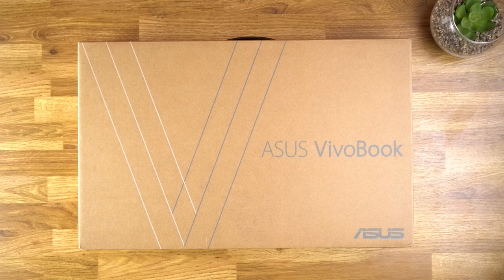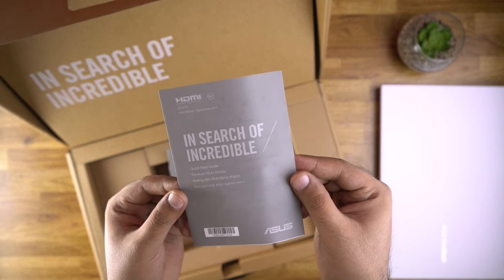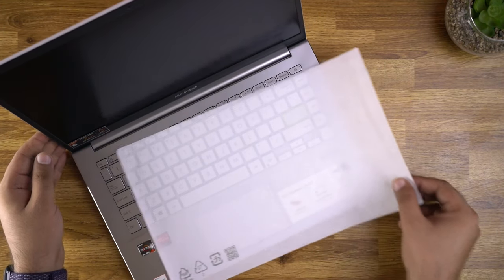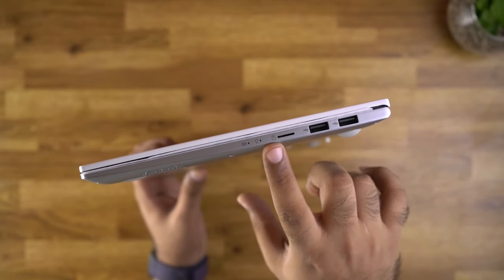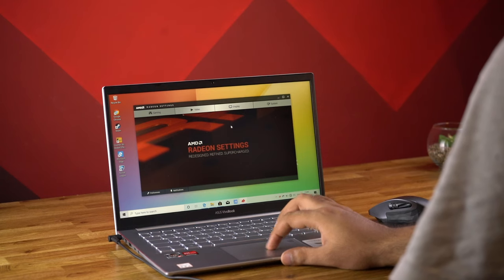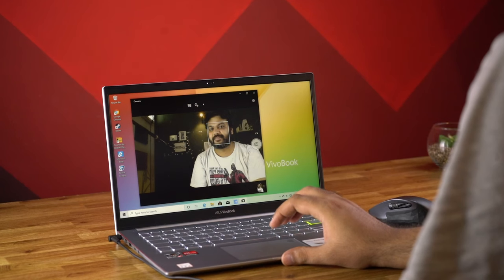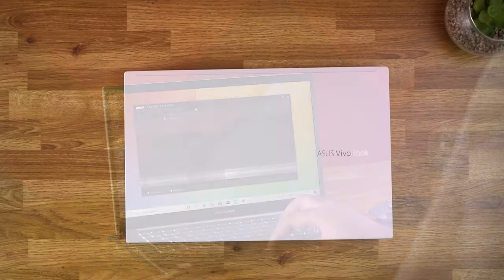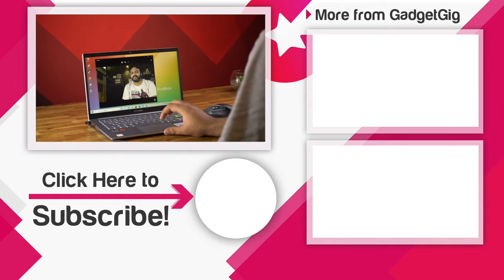Asus Vivobook S14 M433i 2020 - Unboxing & Review!!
Today we have with us the newly launched Asus Vivobook S14 and in this video we will do the unboxing and will show you how it performs!

Ryzen 5
Ryzen 7